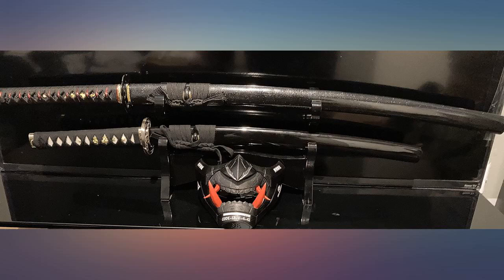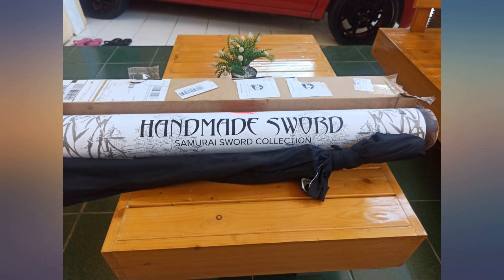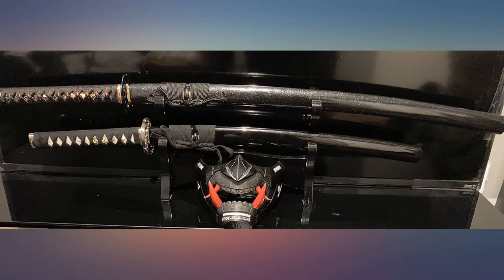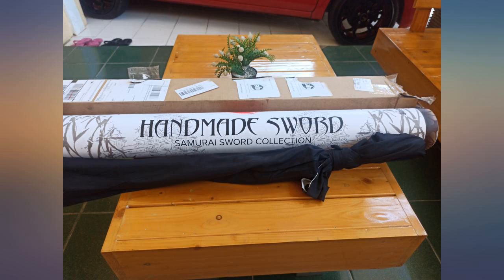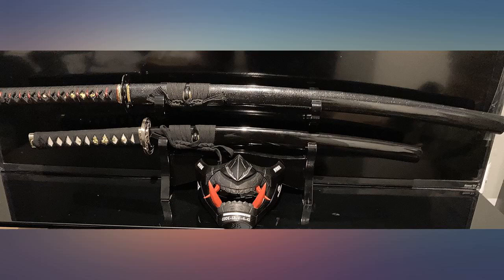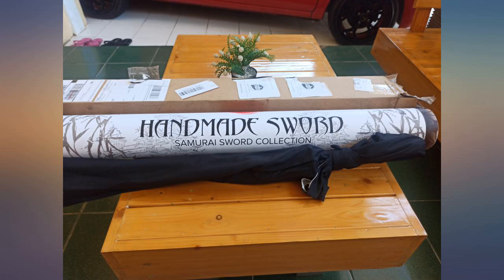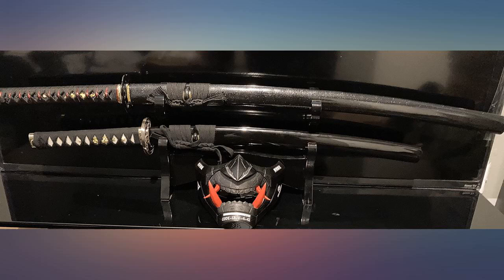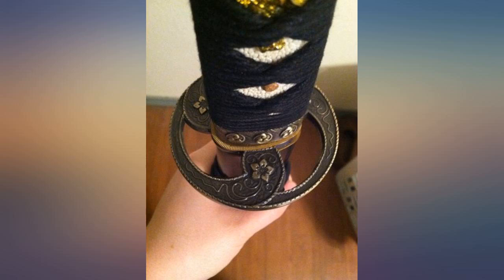Handmade Sword /u2013 Japanese Samurai Wakizashi Swords, Practical, Hand Forged, review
Handmade Sword /u2013 Japanese Samurai Wakizashi Swords, Practical, Hand Forged, 1045//1095 Carbon Steel, Heated Tempered, Full Tang, Sharp, Wooden Scabbard

Main Features:
- 1045 Fully Handmade Quality Japanese Samurai Wakizashi Sword
- Cherry Blossom tsuba, full tang, sharp edge, and functional
- Approx 20.7" blade 9.6" handle & overall 32.8"
- Wooden handle wrapped w/ray skin & brown cotton cord w/ Dragon menuki
- Black piano lacquered wood tied with black Japanese cotton Sageo